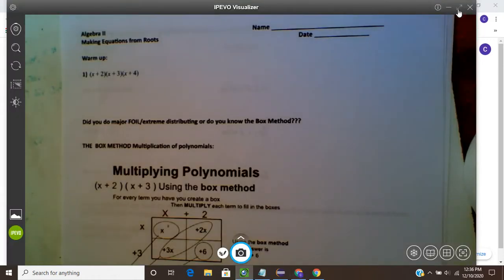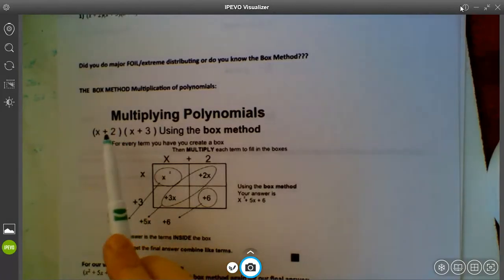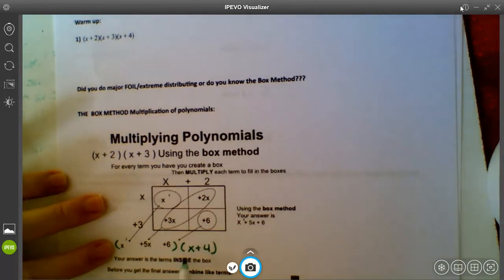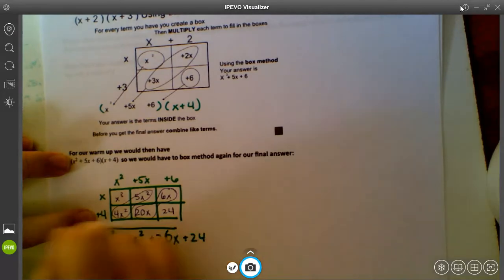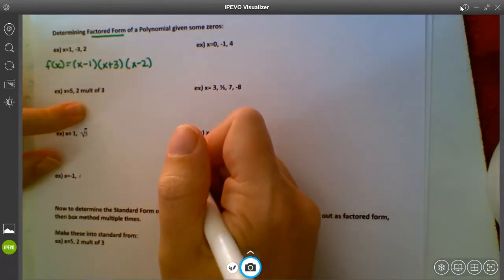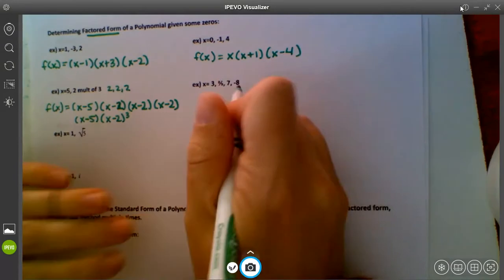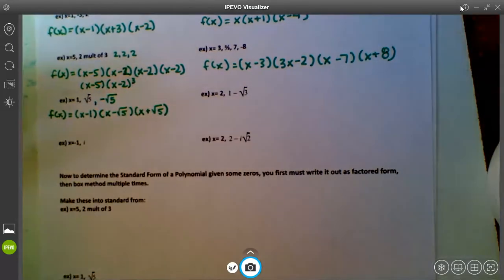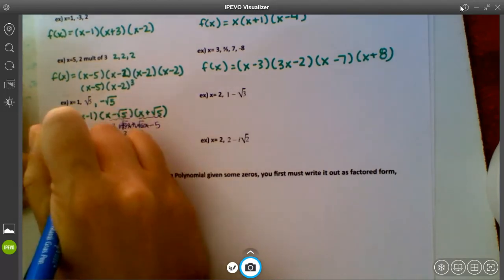Making Eq from Roots Part 1